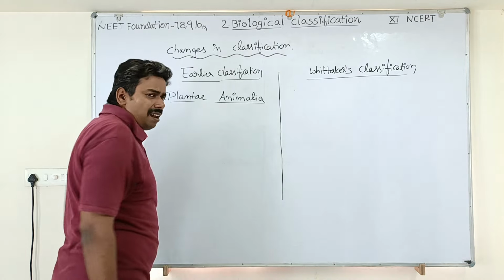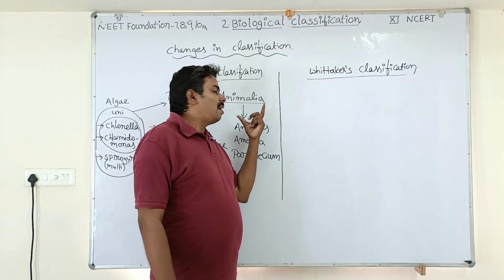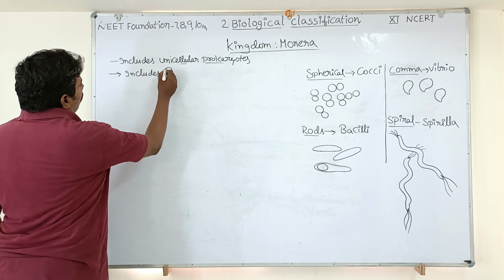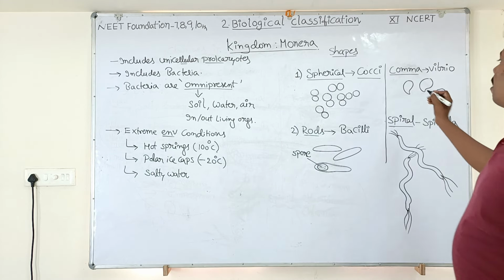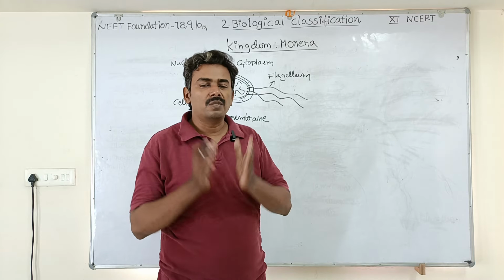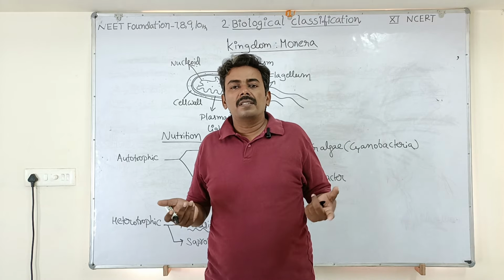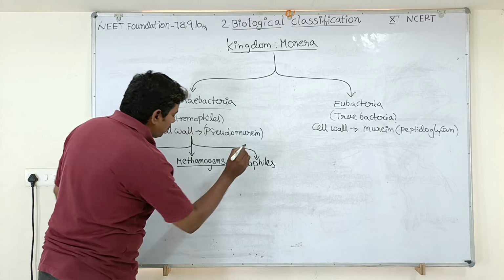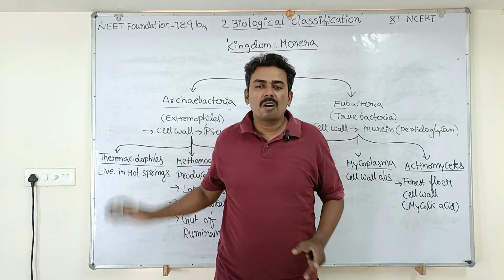Whittakers classification Biological Classification, Monera , Part 2 , NCERT XI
Lecture on XI NCERT biology Chapter 2: Biological Classification, Monera Part 2, LEVEL 1 syllabus, Nucleus Neet foundation